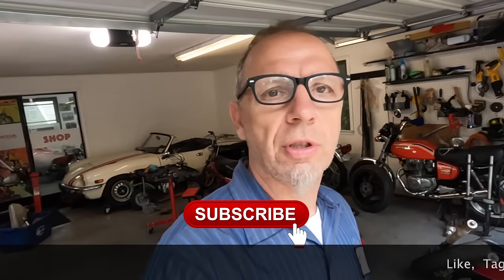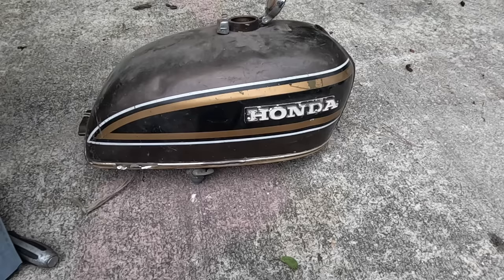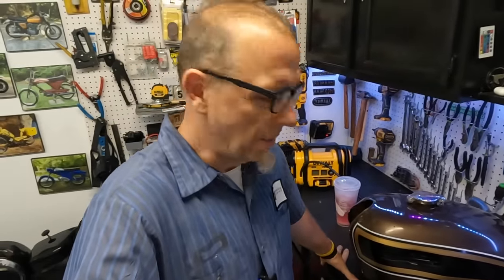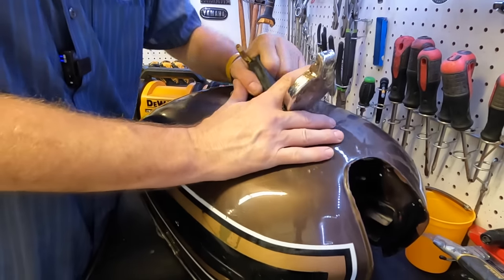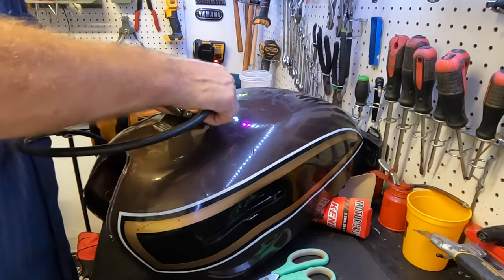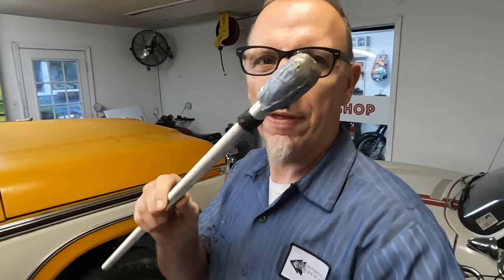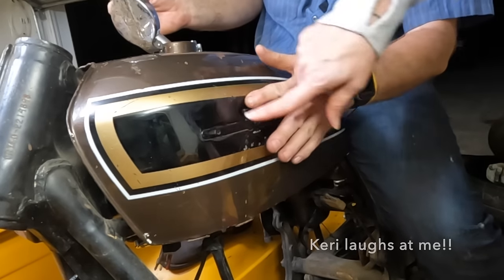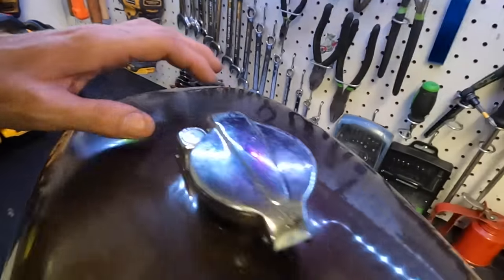1973 Honda CB750 Tank Dent vs Inner Tube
1973 Honda CB750 Tank Dent vs Inner Tube Honda CB750
Welcome to our latest video where we attempt to repair a dent on the gas tank of a 1973 Honda CB750 using a paintless dent repair technique. In this video, we take you through our process of trying to push the dent out from the inside using an inner tube, and then using a rod and hammer to work on the dent.

While we did not achieve a perfect result, we were able to make some improvements to the dent, making it better than before. Along the way, we also had some fun trying out different techniques and tools to see what works best.

Whether you're a seasoned mechanic or just someone who enjoys working on classic motorcycles, there's sure to be something in this video that you'll find interesting. So sit back, relax, and join us as we attempt to beat this dent into submission!

We have merch. We have t-shirts through the 3rd party provider Spring

We have patches and up-cycled work shirts.
Order information coming soon.